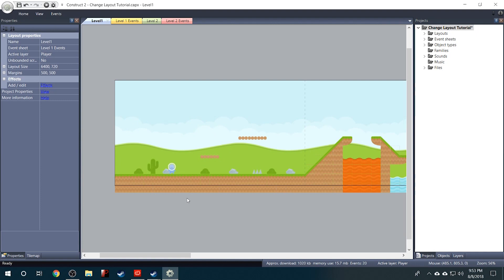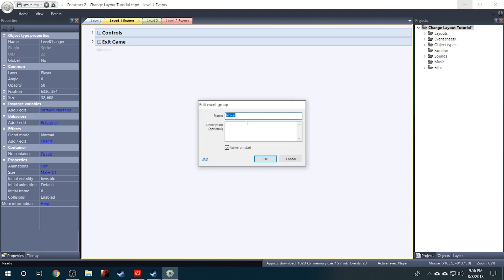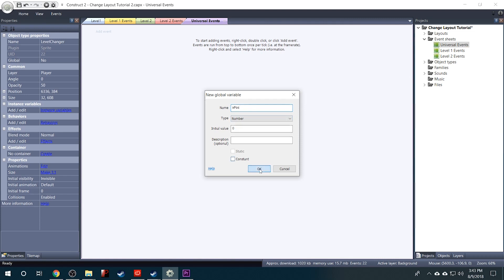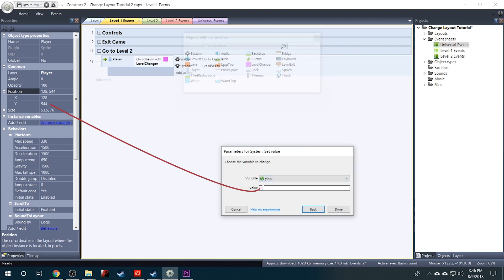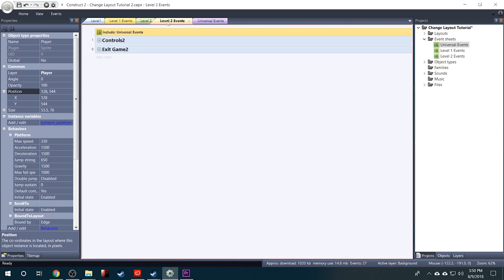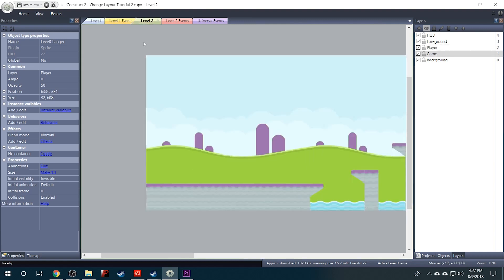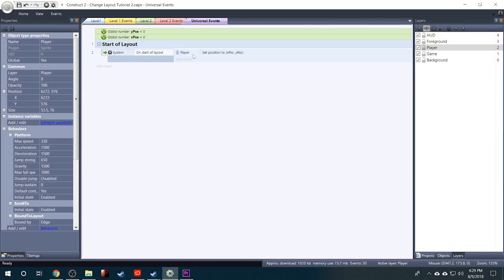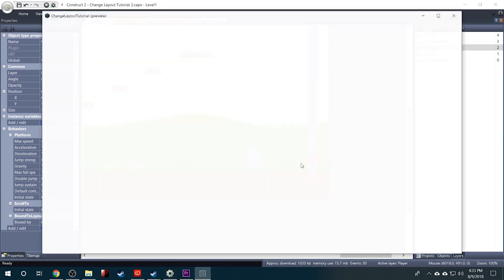How to CHANGE LAYOUTS in Construct 2 or 3!!!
This method of changing layouts gives you TOTAL CONTROL of your player character! It works for any genre of game, especially metroidvanias, where levels may have multiple entrances/exits.